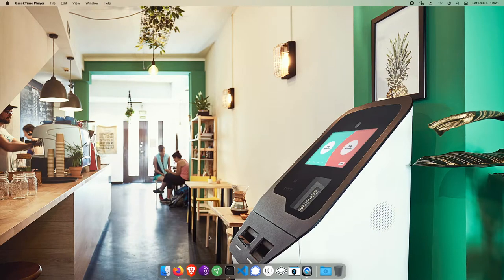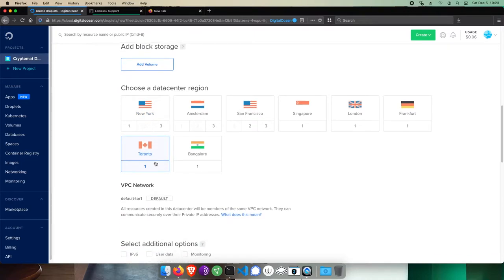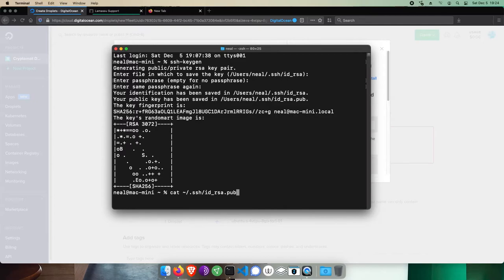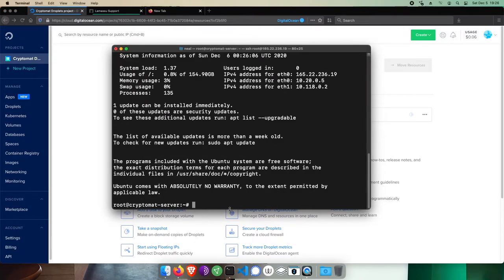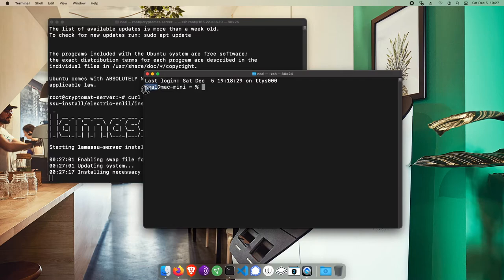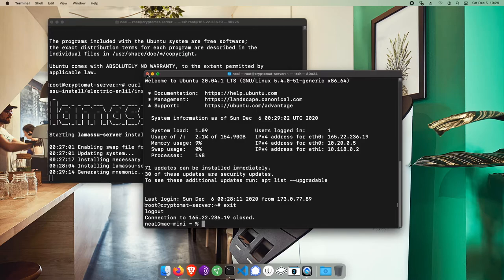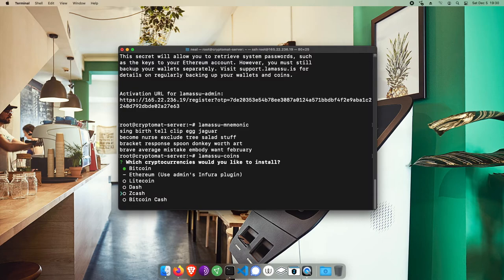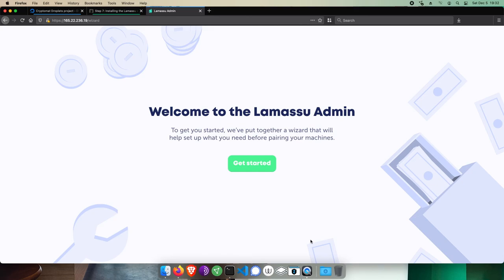Lamassu Admin – Server Setup – macOS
We build majestic machinery of freedom as creators of the world's first and finest Bitcoin ATMs since 2013. And we're fully open-source! 🏧

Explore our models and learn how to begin a crypto ATM business below. 👇